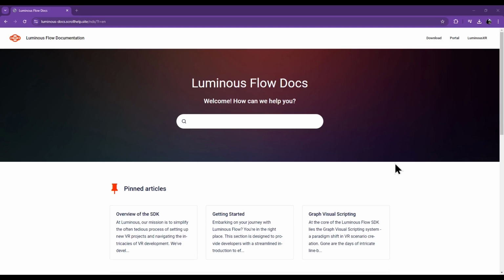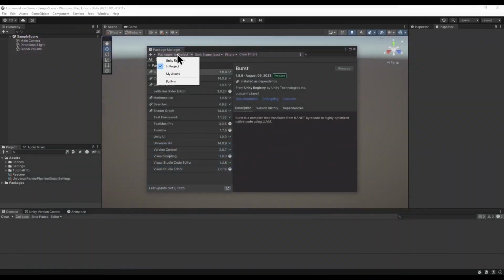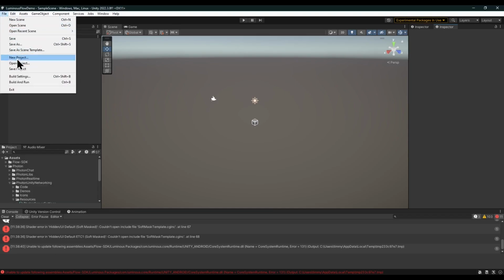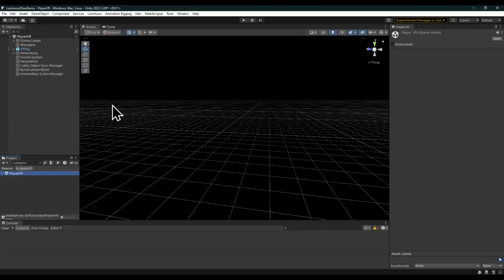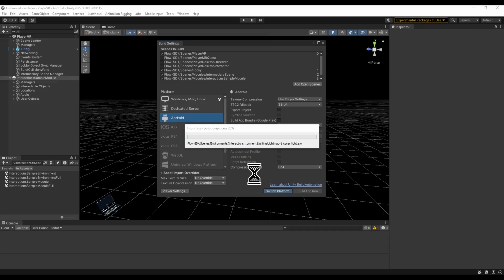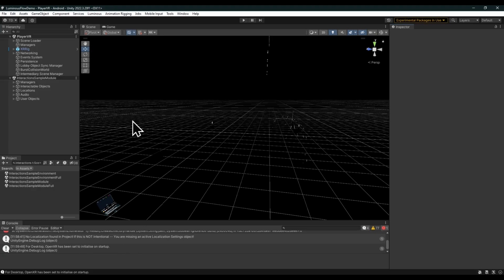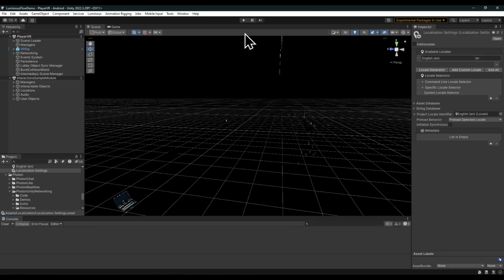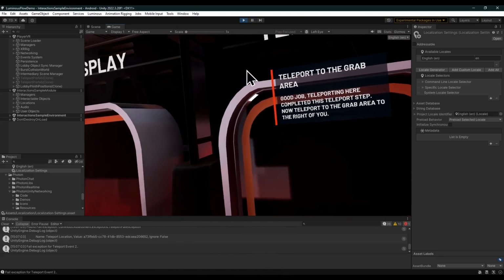Create your own XR training content with FLOW, for Unity: A Quick Getting Started Guide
Want to get started creating XR training content?

Join Tim on your journey to getting started with creating VR training content, with Luminous XRs’ tool – FLOW, for Unity. This video focuses on our interaction sample module where you can learn about the different types of steps for XR training content and jump straight into play on desktop or a VR headset.

From teleporting, grabbing and snapping objects, rotating and more – you can familiarise yourself with the actions that compromise XR training modules.

Tim, will you show you exactly how to set up FLOW, our visual scripting tool that makes content creation speedy and seamless, so you can get started creating content right away following our interaction scene.

We recommend using Unity 202.3.20f1

As well as our getting started videos, you can get yourself acquainted with FLOW in our Documentation

Want to learn more about FLOW?